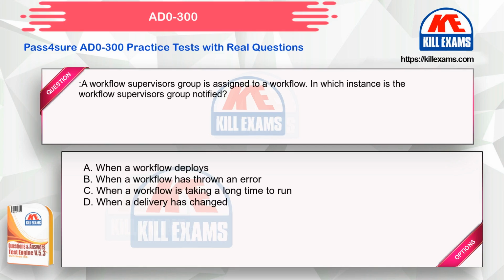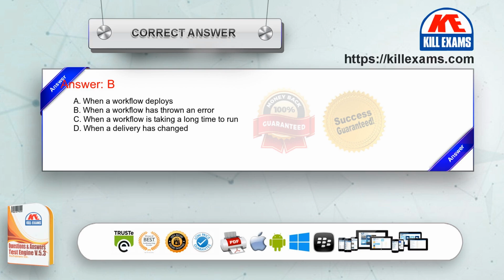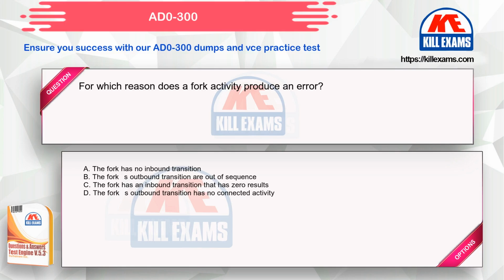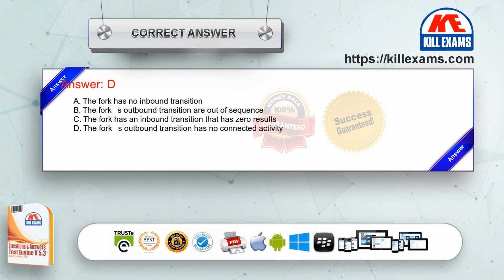AD0-300 - Adobe Campaign Business Practitioner Questions and Answers by Killexams.com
Just go through our AD0-300 Exam dumps and Question Bank and ensure your success in real AD0-300 test. You will pass your AD0-300 exam with high marks or your money back. We have aggregated a database of AD0-300 Practice Questions from actual test to get you equipped with Practice Test and Cheatsheet to pass AD0-300 exam at the first attempt. Simply install our vce exam simulator and get ready. You will pass the AD0-300 exam.